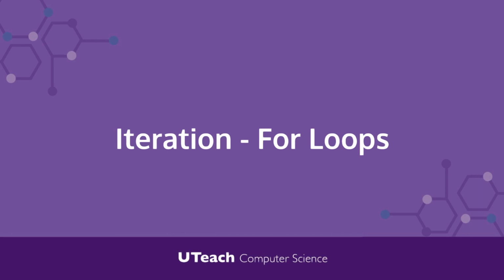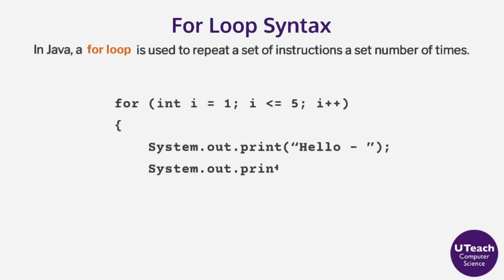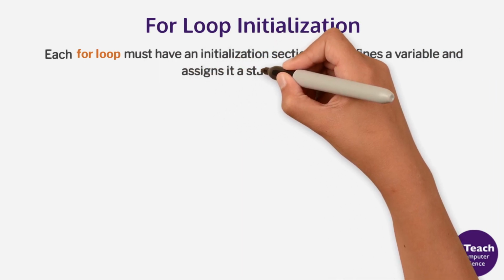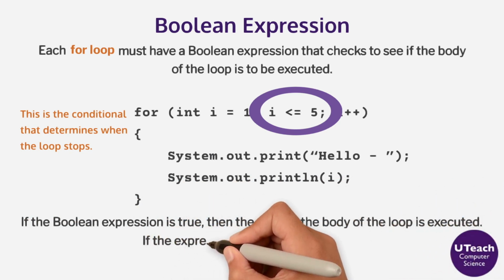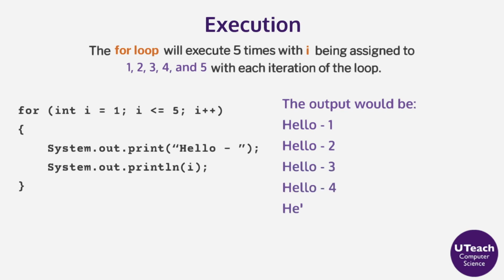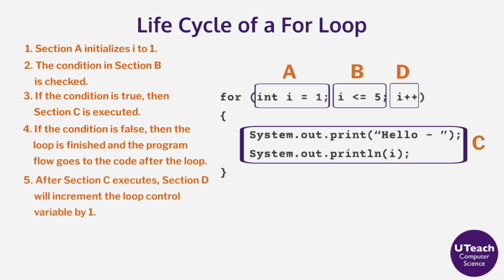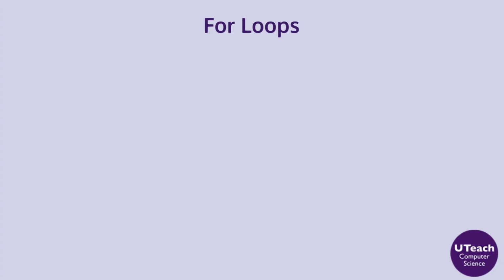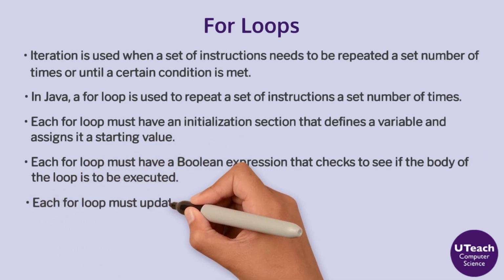Quick Bit: For Loops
This Quick Bit video was developed by UTeach Computer Science to explore the topic of iteration using for loops in Java.